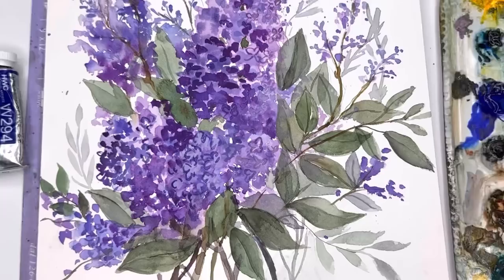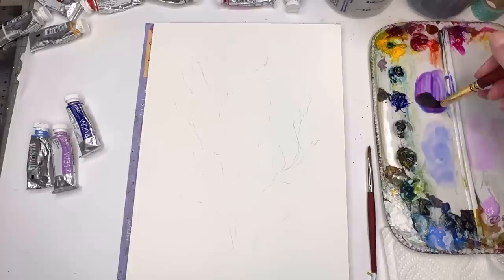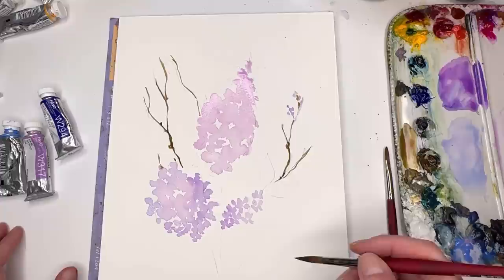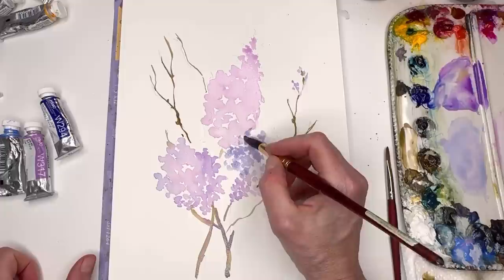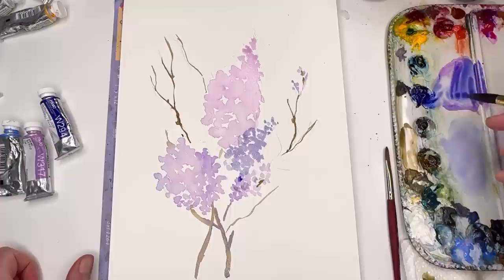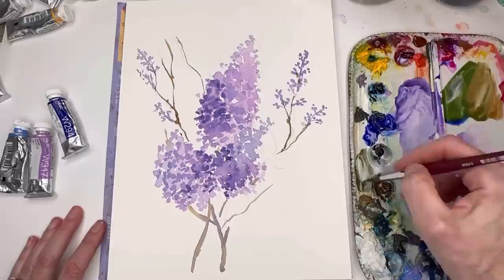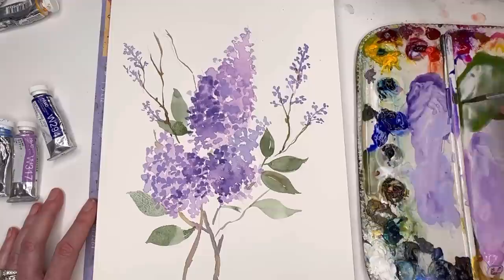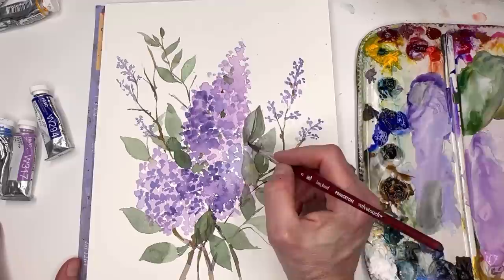Watercolor Lilacs for any Skill Level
How to paint these lovely Lilacs without drawing simply by moving brushes and paint around this is for any skill level!

Supplies:
holbein watercolor: , ,   Prussian blue ,  ultramarine blue,  , cadmium yellow deep, peacock blue, , , burnt umber,, paynes gray, bright rose  , cadmium red light, verditer blue, lilac ,
Fabriano bright white   100% cotton cold press paper  block 9x 12

Ellen